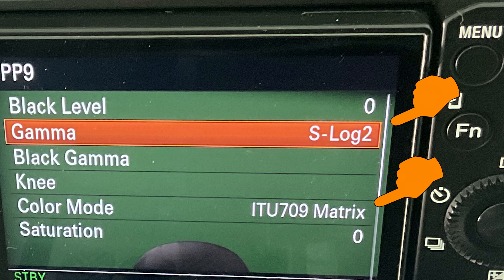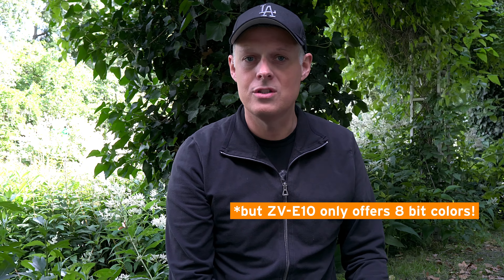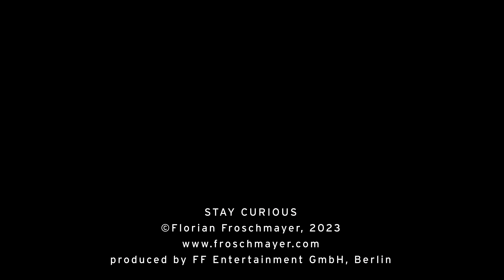Sony ZV-E10 - Eye Autofocus and S-Log - two major problems explained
The Sony ZV-E10 may seem like the ultimate camera choice for starting a YouTube channel. But is it truly flawless? Unfortunately, I encountered two significant issues during my experience with it. Firstly, when connecting an external monitor via HDMI, the Eye Autofocus feature is automatically disabled, causing focus problems you would not expect. Secondly, I faced substantial difficulties with the S-Log and S-Gamut profiles, as they didn't deliver the expected results. In this video, I show the two crucial aspects that you must consider when working with the Sony ZV-E10.

Products in this video:

Panasonic Lumix S5IIx

3. All products shown in this video are bought and not sponsored

00:00 - Is the Sony ZV-E10 the perfect Camera for YouTube? I say no.
00:47 - Why I decided to buy the Sony ZV-E10
02:08 - My personal journey with the Sony ZV-E10
03:34 - Eye Autofocus problem with the Sony ZV-E10
05:22 - S-Gamut and S-Log Problem of the Sony ZV-E10
06:41 - Will I keep the Sony ZV-E10?
07:38 - Ending the Video